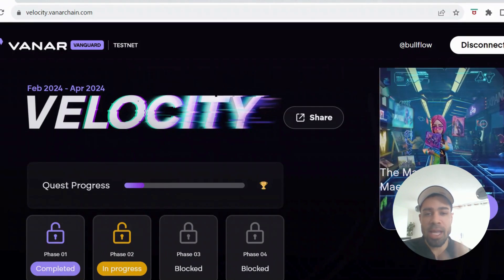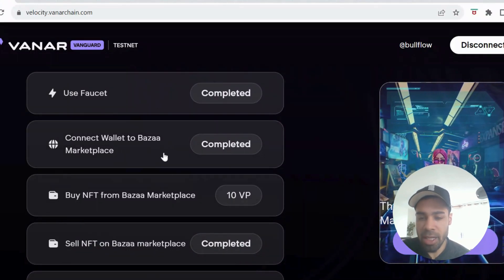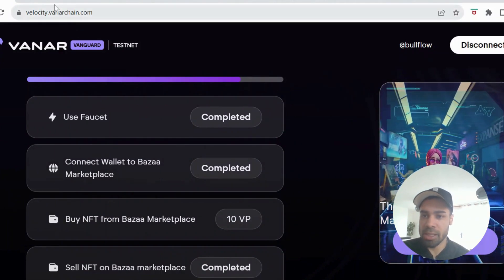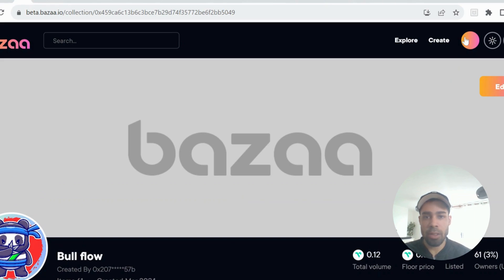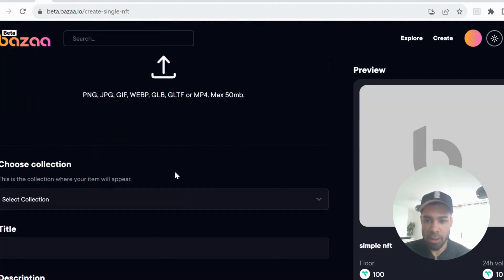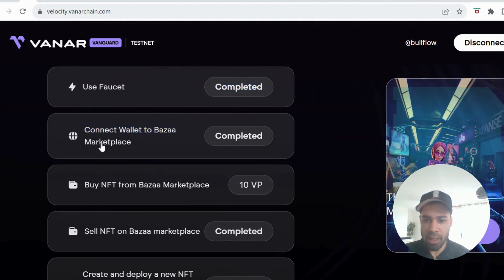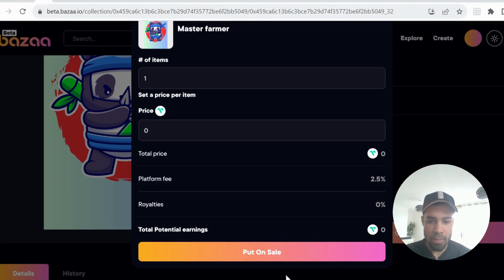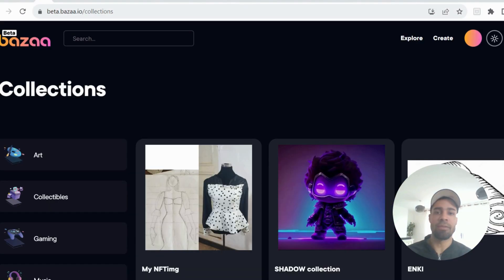Vanar FREE AIRDROP phase 2 TESTNET tutorial (Time sensitive)